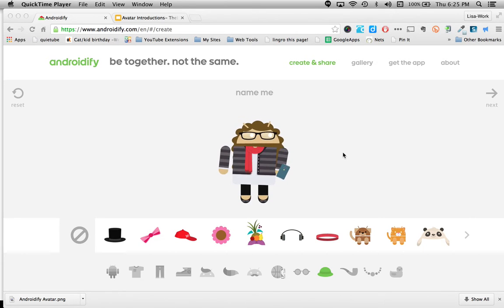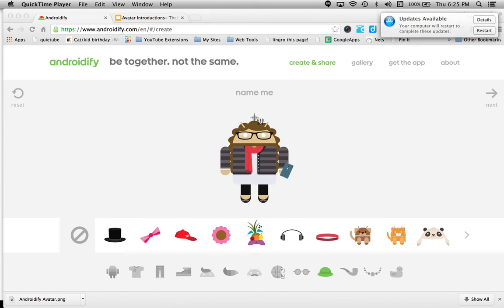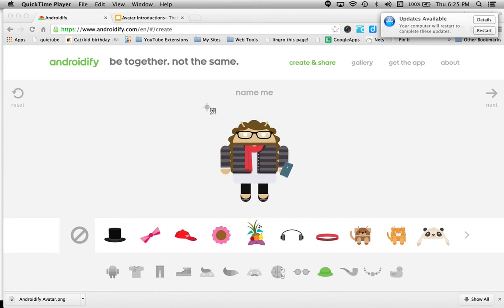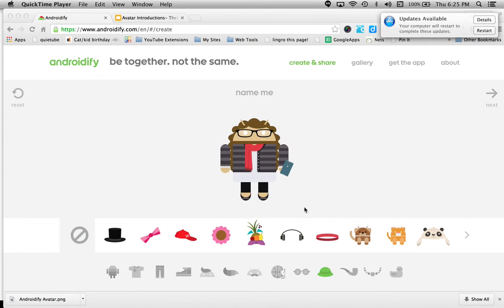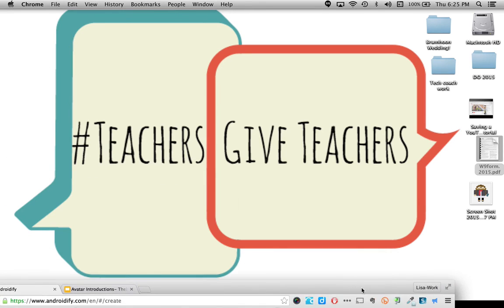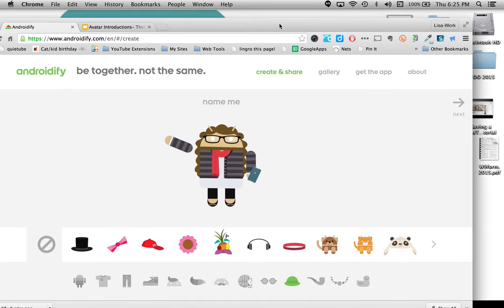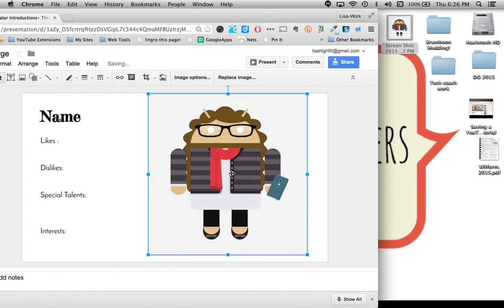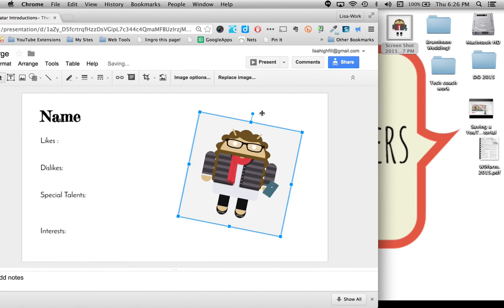Screenshot on a Mac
This tutorial shows how to take a screenshot on a Mac using Control+Shift+4